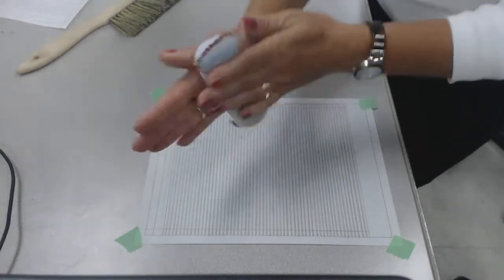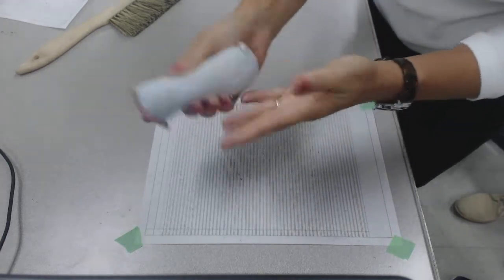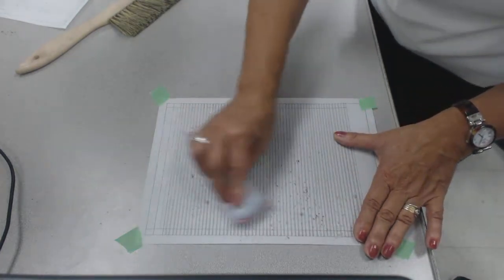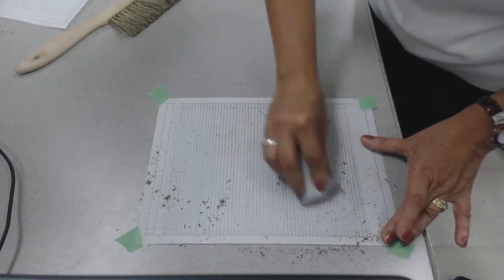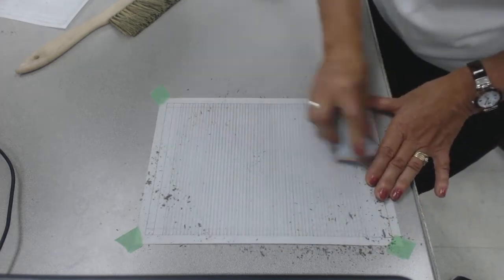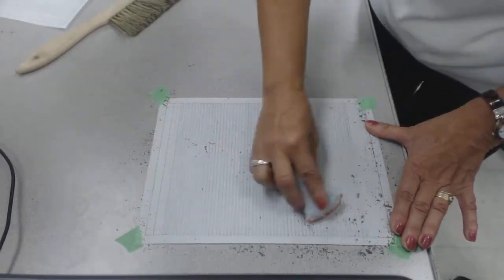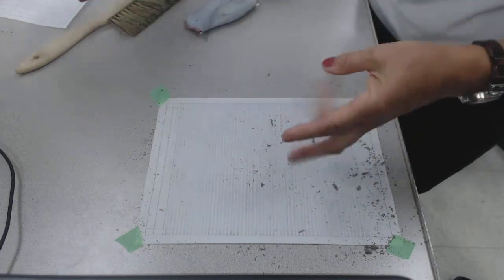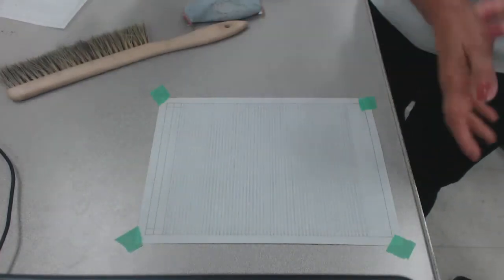Dorota Goede - DRAFTING: Eraser Bag Use Demo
Drafting Tools demonstration in Mohawk College, Hamilton, Nov.2015
Lifting sheet smudges and dust/ Lightening of dark construction lines for Print Page assignment or other.
Dorota M. Goede B.Arch.